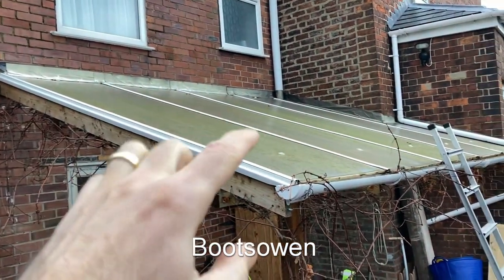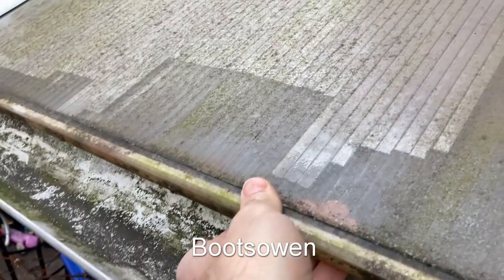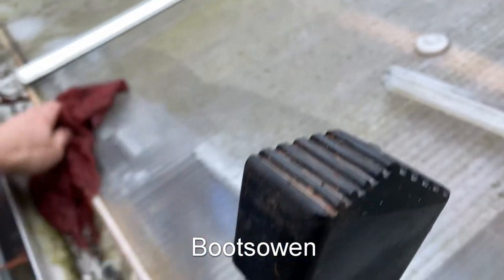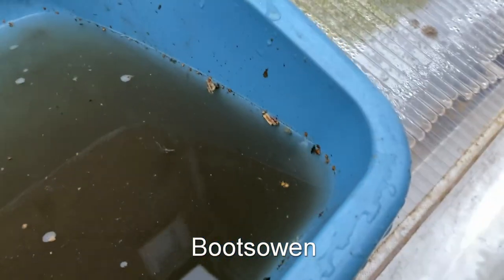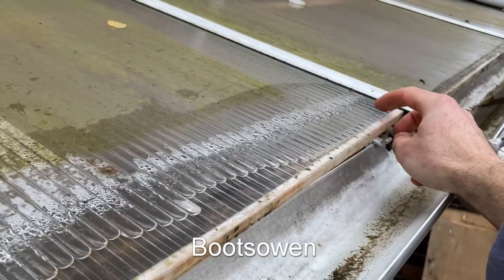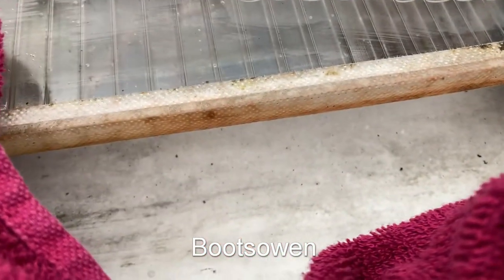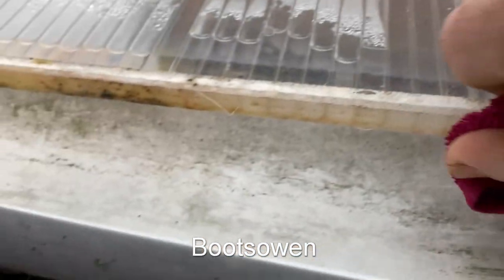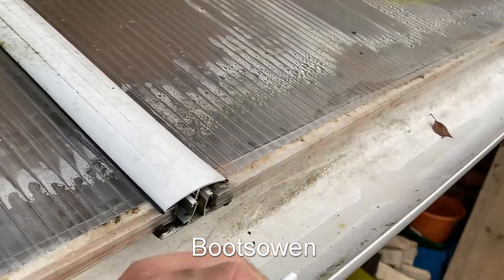Getting water out of a polycarbonate roof